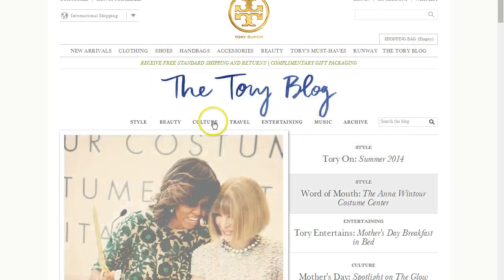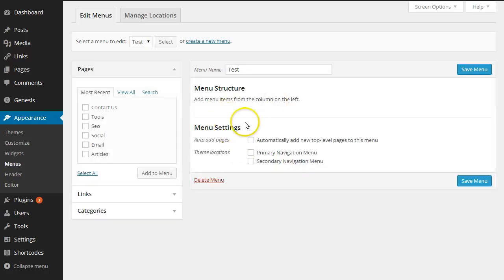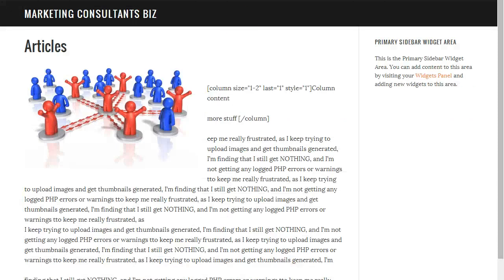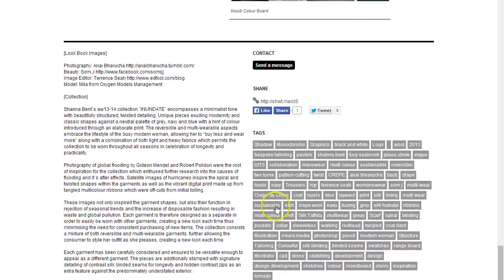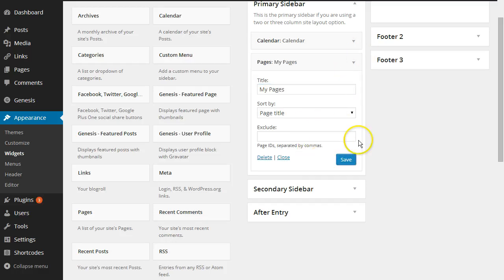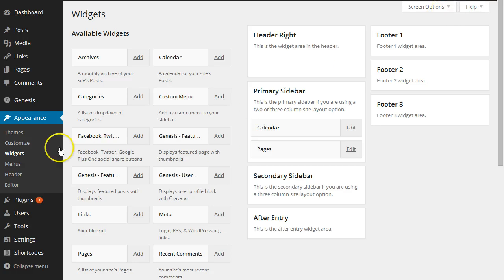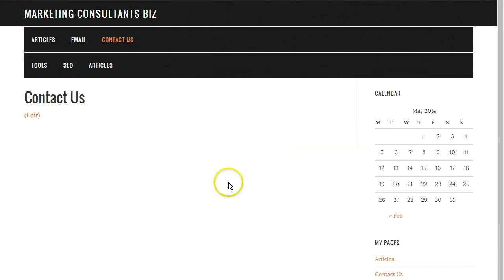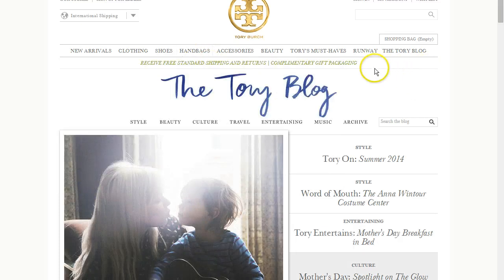Help My Blog!